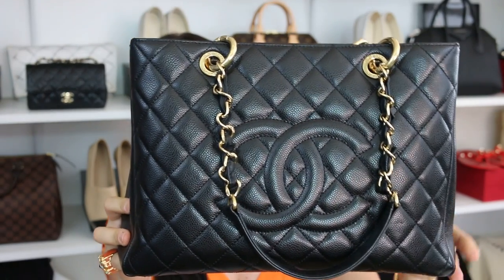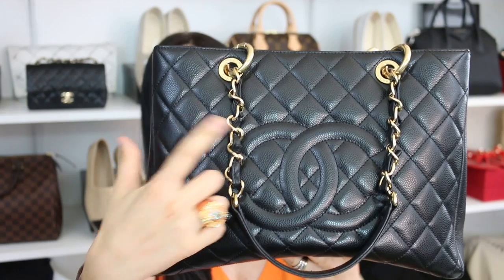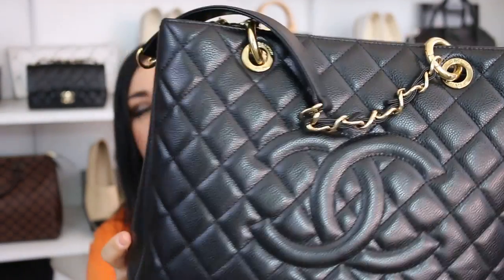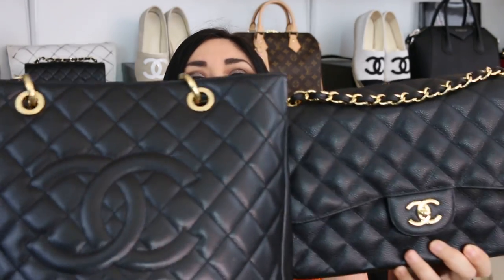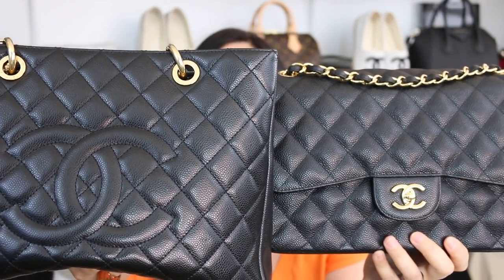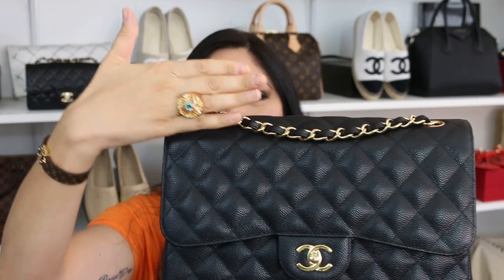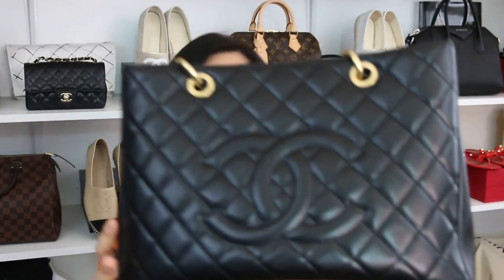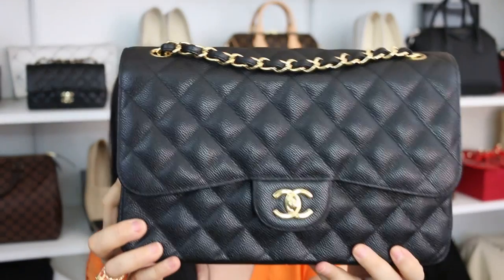Minks' Mondays #145 | My Unicorn Bag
::::::::::::::::::::::::OPEN ME PLEASE::::::::::::::::::::::::::::::::::

Happy Monday Babes!!! Coming to you with our weekly MMQA :)  Thank you so much for all your fabulous questions, for watching and  I hope I was able to help. Stay Fabulous!!! Xoxoxo

Topics Mentioned:
My Unicorn Bag
Epi Vs. Empreinte
Chanel Caviar Differences
MK Buys Jimmy Choo
Mon Mono Speedy Classic or 30b

Makeup in Video:
Eyes: Urban Decay Moondust: Diamond Dog
Too Faced Semi Sweet Chocolate Palette
Lips: Buxom Full-On Lip Polish Sarina
Nails: N/A